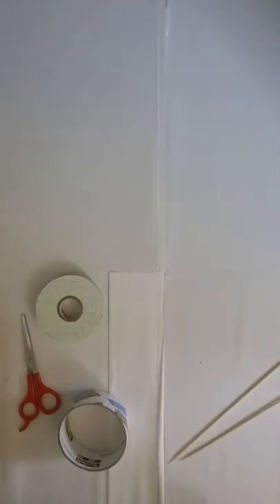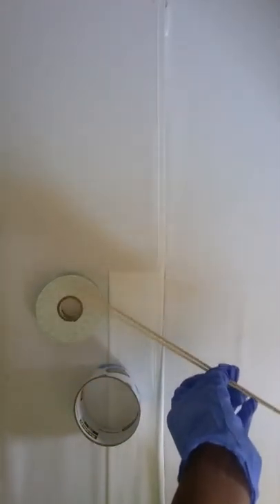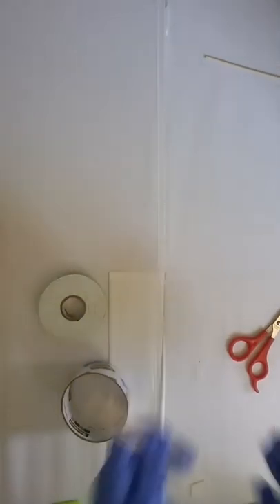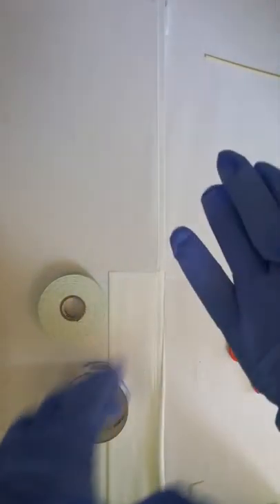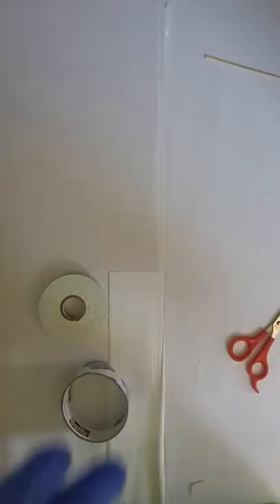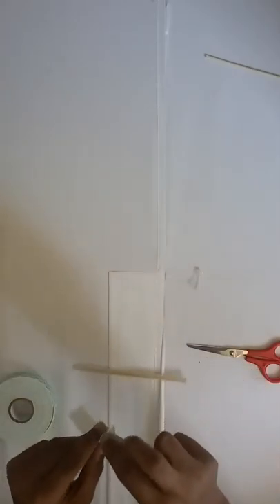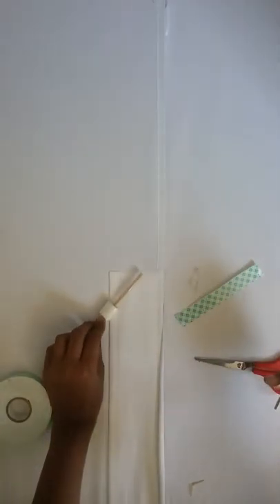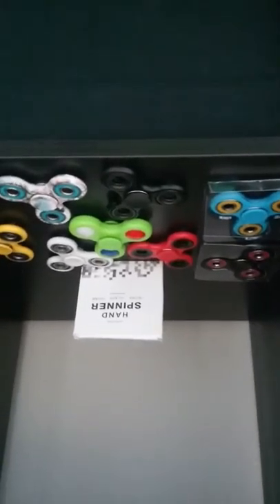How to make a fidget lever